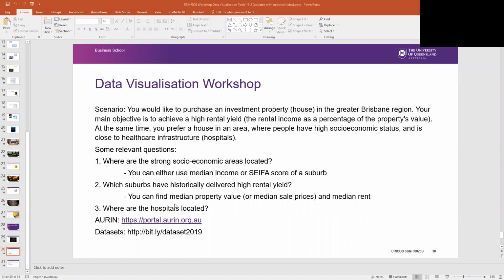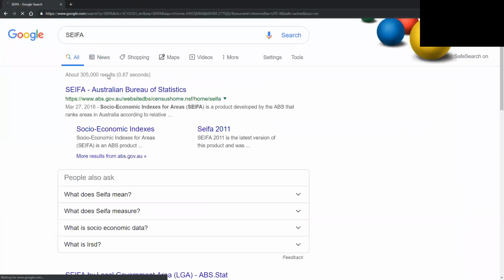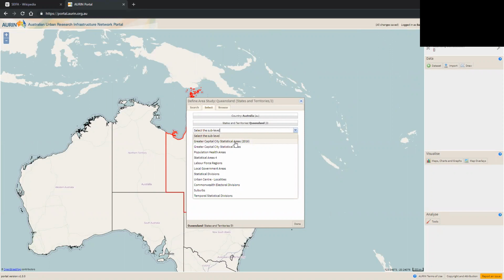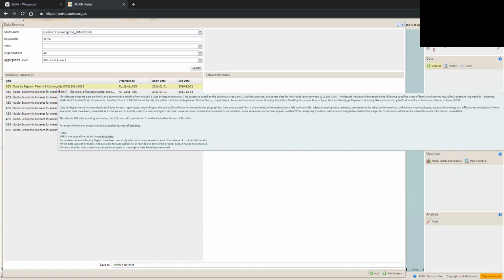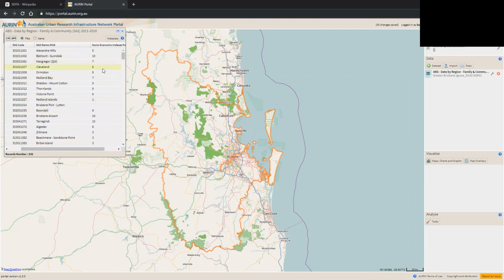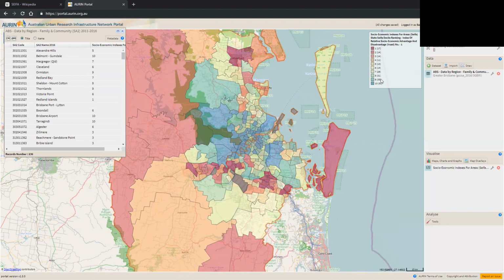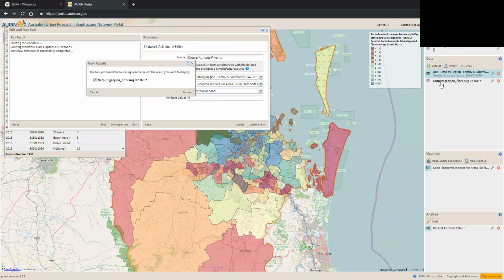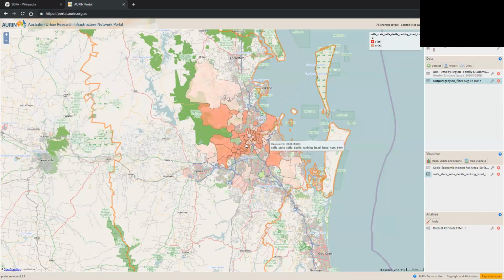AURIN Tutorial (1 / 4) - Mapping Areas based on Socio-economic Status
This tutorial demonstrates:
- Finding datasets in AURIN
- Creating choropleth maps
- Filtering datasets